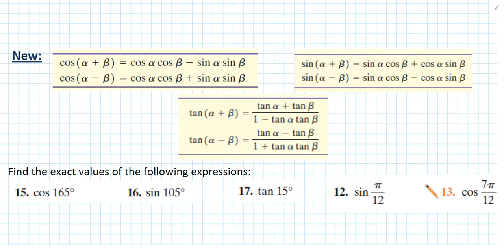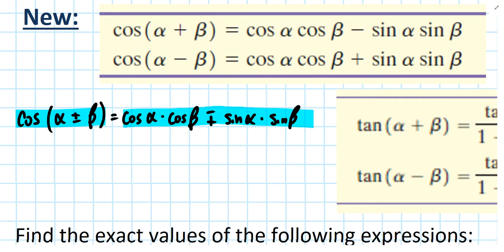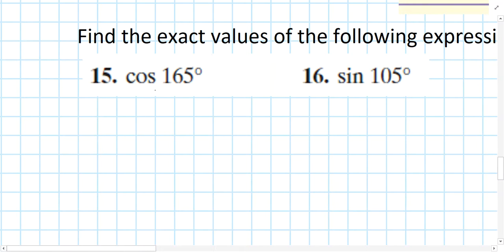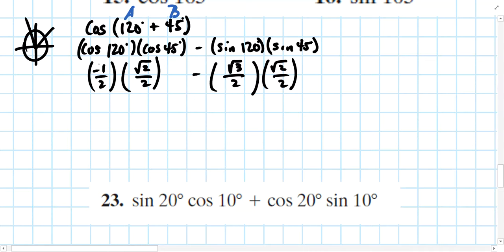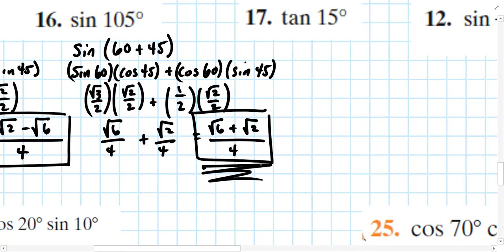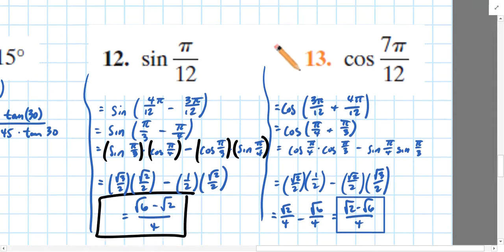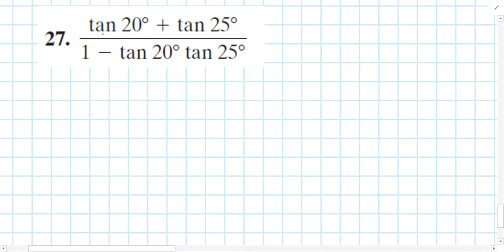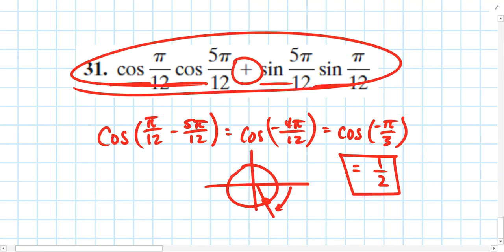Sum and Difference Identities